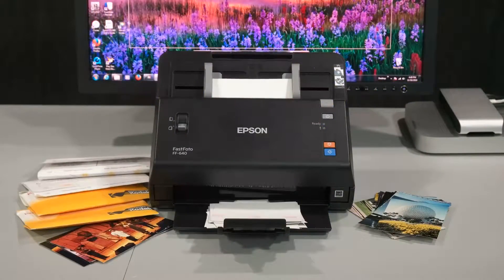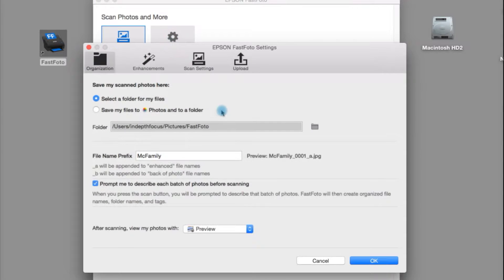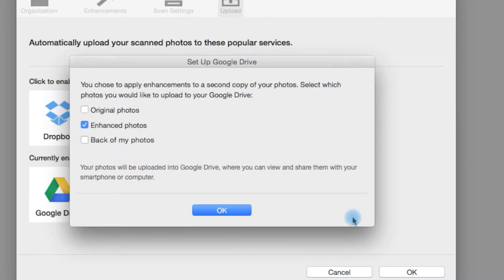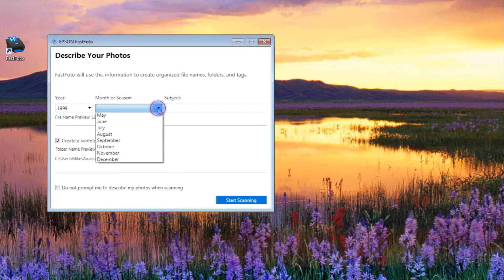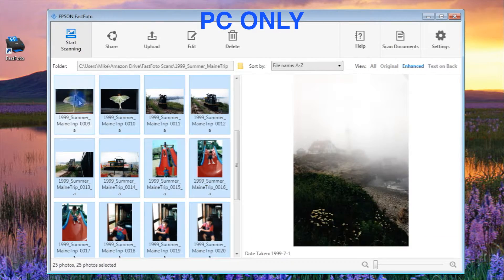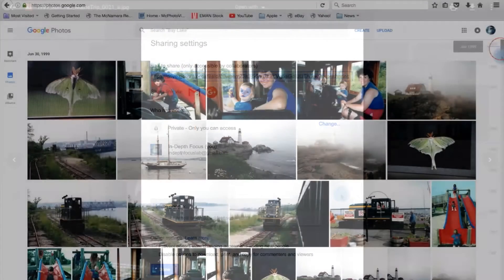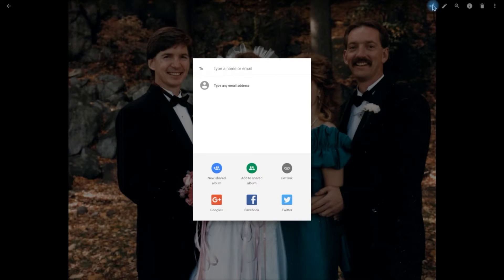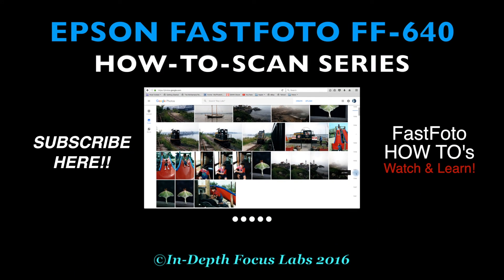FastFoto FF-640: How to Scan to Google Drive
The Epson FastFoto FF-640 High Speed Photo Scanner can be set up to automatically upload and archive your photo scans to your Google Drive cloud storage. From there, you can view, select, edit, and share your photos with your family and friends.